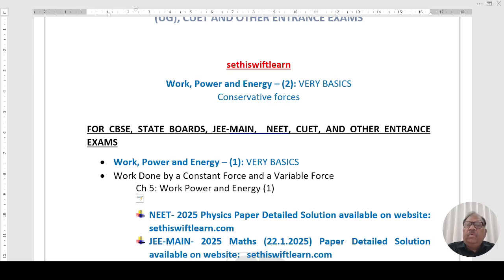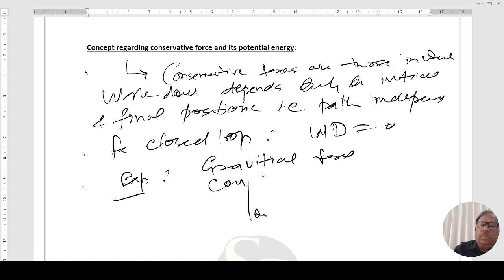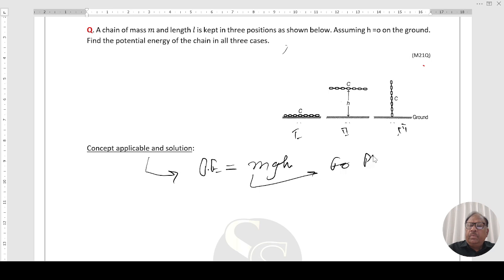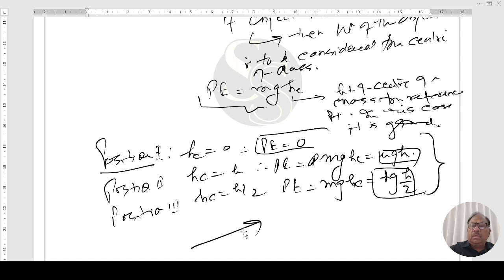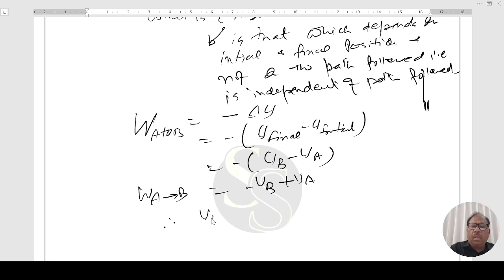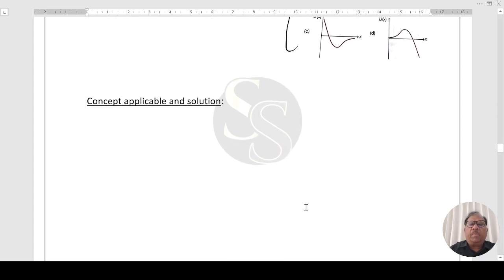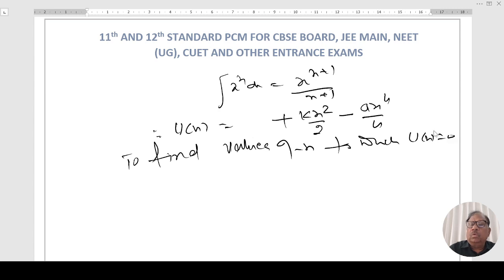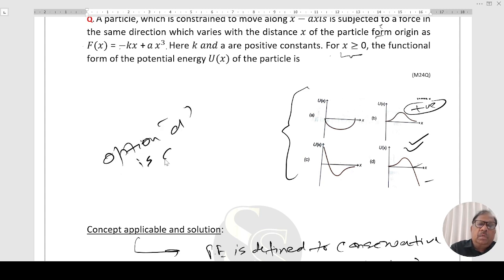Class 11 Physics | Work, Power and Energy Very Basic- 2 | Conservative Force & Potential Energy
In this lecture, we continue with the topic of Work, Power and Energy (WPE) and cover the concept of conservative forces and potential energy with detailed explanations and solved problems. This video is for CBSE, State Boards, JEE Main, NEET, CUET, and other entrance exams.

Make sure to also watch WPE: Very Basics - 1 (Work done by constant and variable force): [link to Part-1 video]

Concept of Conservative Forces
Definition and properties of conservative force
Work done in a closed loop (WD = 0)
Relation between potential energy and conservative force
Solved numerical examples from JEE/NEET level

📝 Questions Solved with Timestamps
02:18 – Concept of Conservative Force and Potential Energy
04:07 – Q1: A chain of mass m and length l is kept in three positions. Find potential energy in all cases.
07:02 – Q2: Potential energy of a body at position A is -40 J. Work done in moving A → B is -20 J. Find PE at B.
10:55 – Q3: A particle constrained along x-axis with force F(x) = -kx + ax³. Find functional form of potential energy U(x).
15:27 – Graph-based discussion and solution explanation.